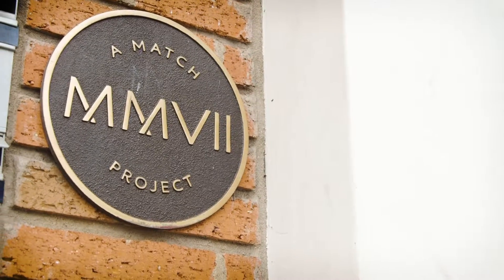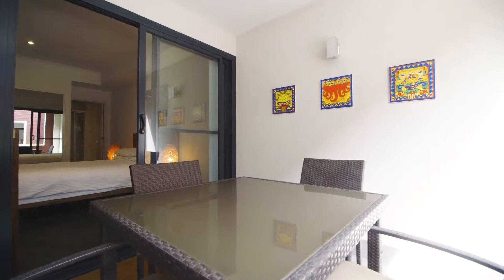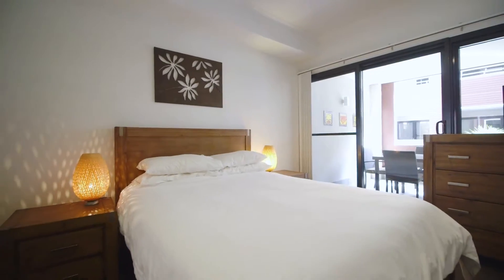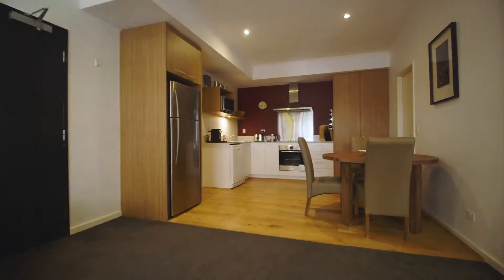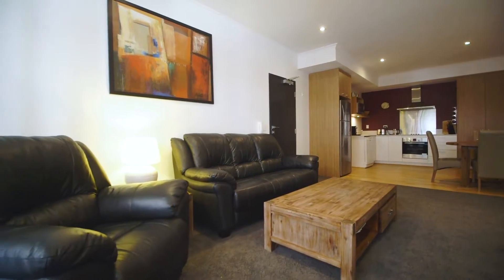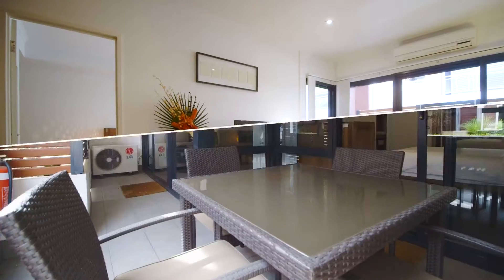Crib Creative presents 9/474 Murray St, Perth